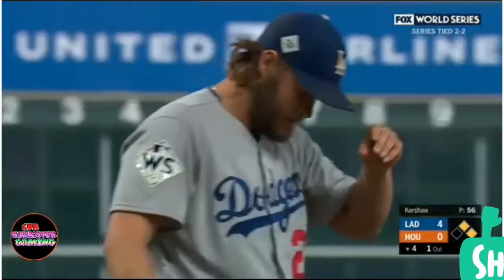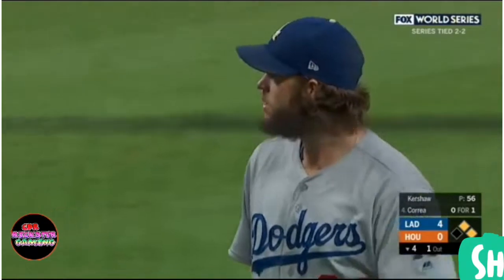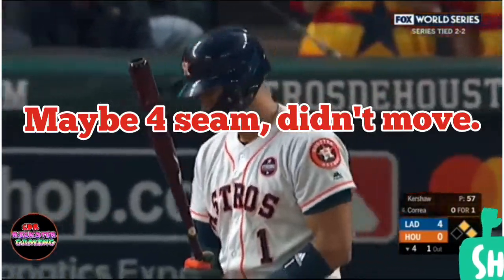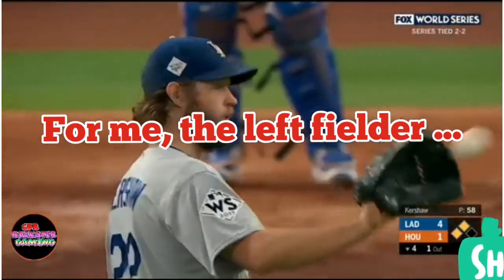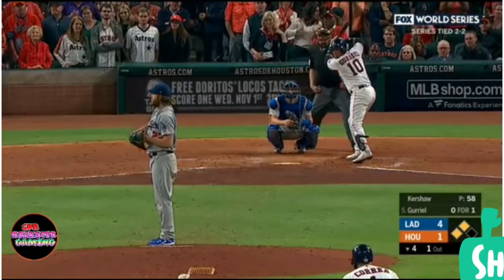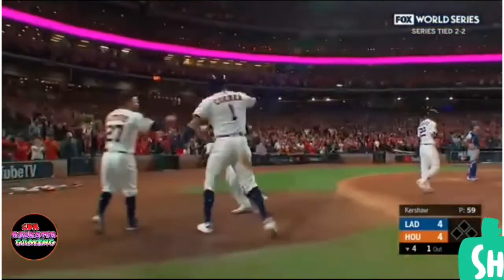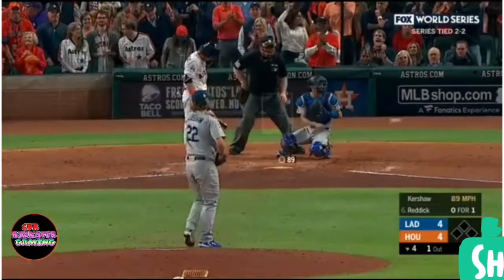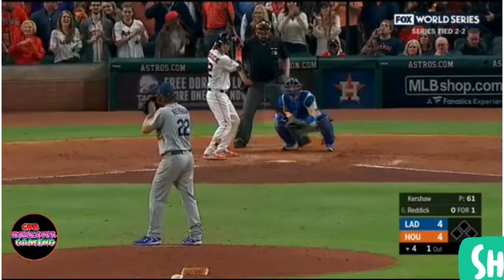2017 World Series game 5. clayton Kershaw analyzed. part 2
I'm just a fan, not an expert. My humble analysis of what really happened with the Astros versus the Dodgers in 2017.